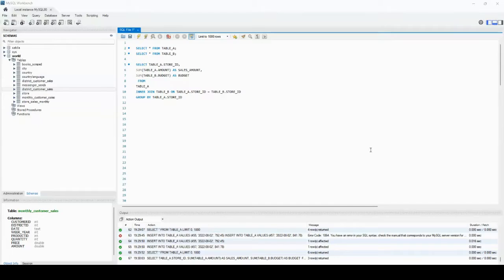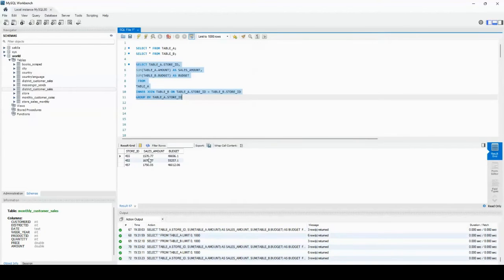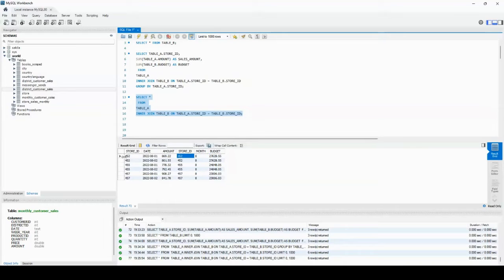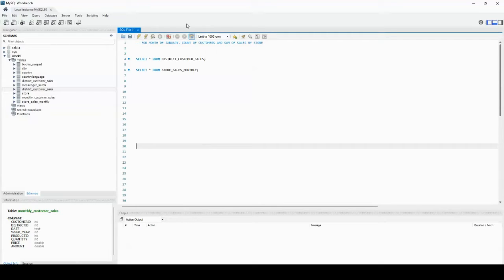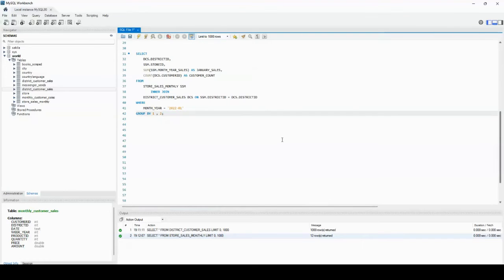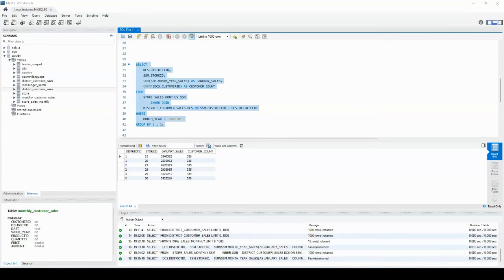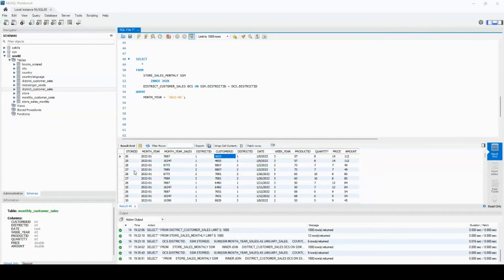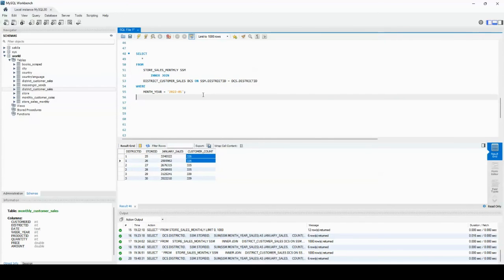SQL Tips - Table Granularity When Joining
Hi friends! In this video, I break down a topic I shared on my TikTok (@sql.pal) this week - table granularity and how to know when to join! This is a more in depth explanation with 2 examples.